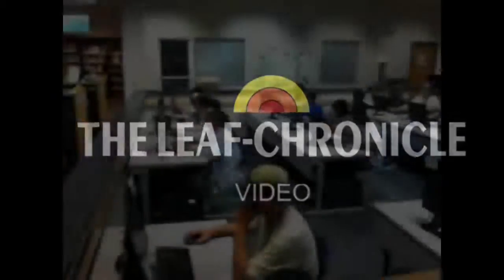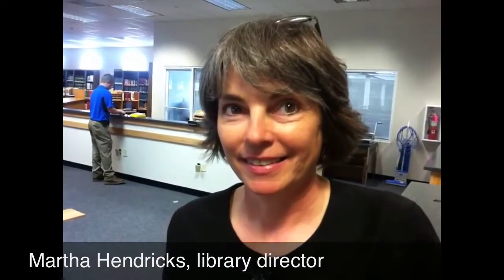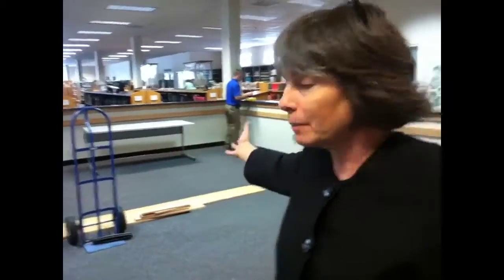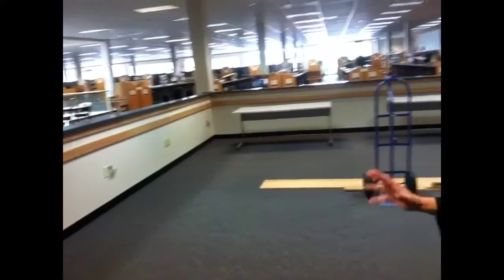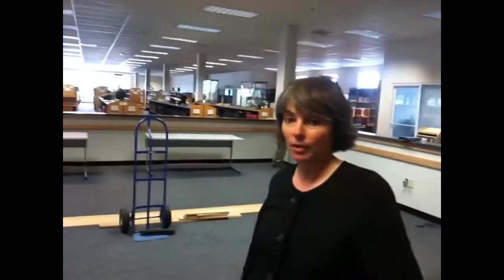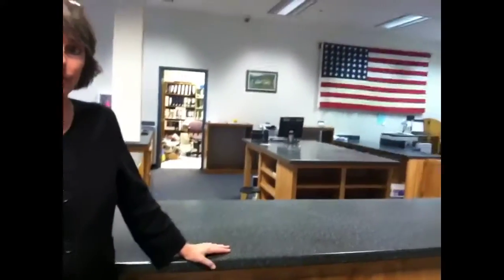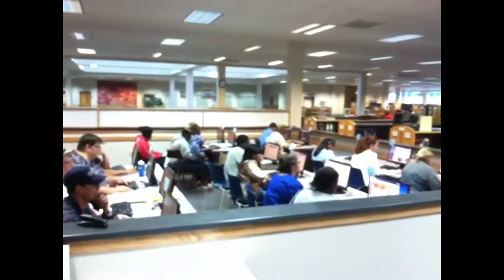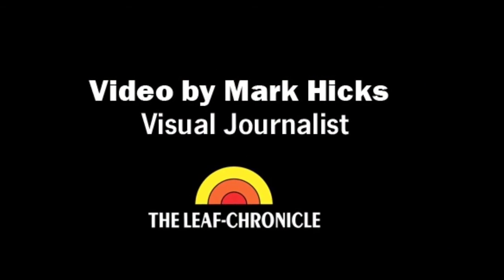Clarksville-Montgomery County Public Library gets more public-access computers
Library patrons now have access to new computers at the library, which have replaced the old ones and added about 20 more than before.